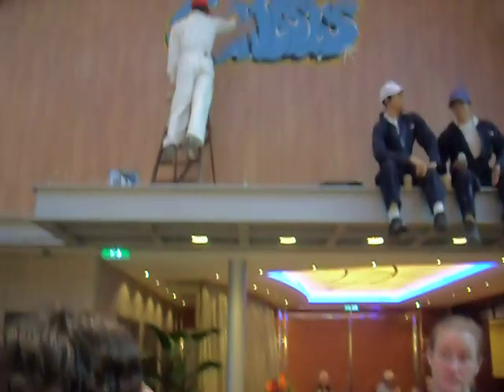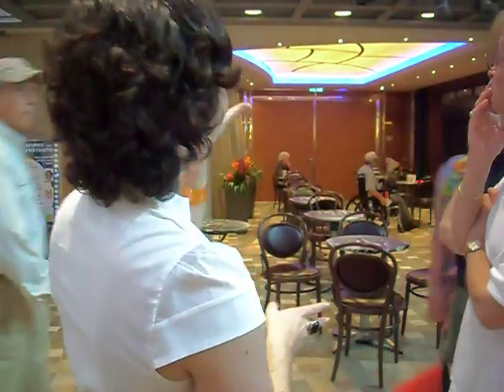SDC17956.AVI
Oasis of the Seas, [pre-]maiden voyage, Art Tour, discussion about graffiti/painter/worker artwork in the Royal Promenade.  Discussion about rough transatlantic crossing.  Dec. 2, 2009.